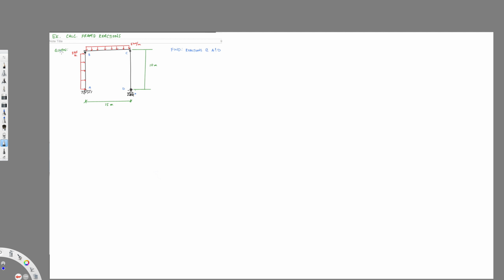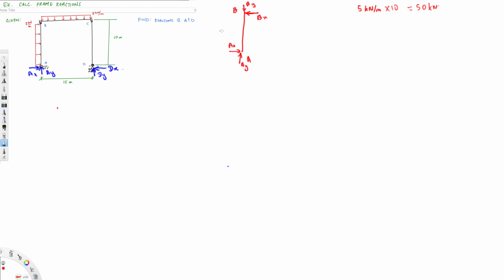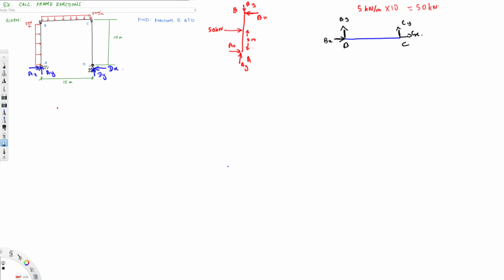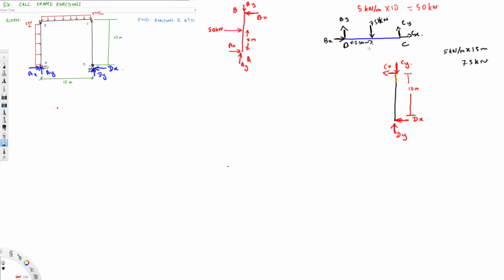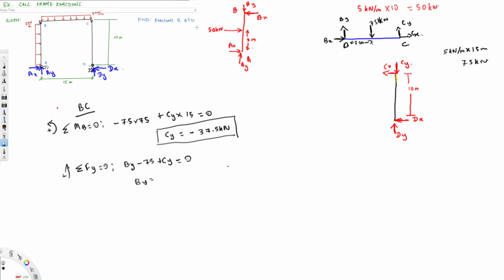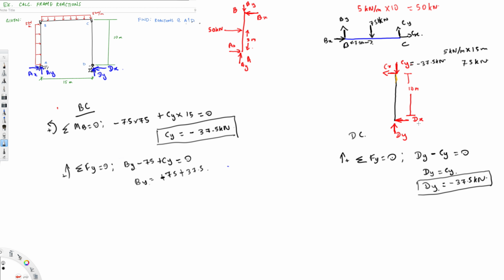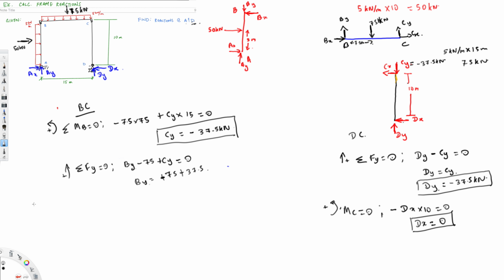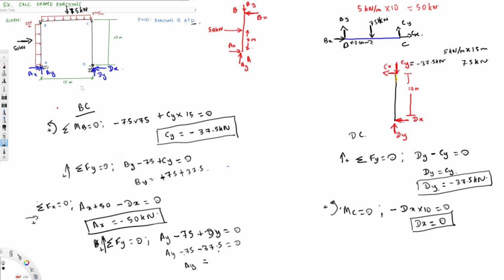Calculate Frame Reactions.